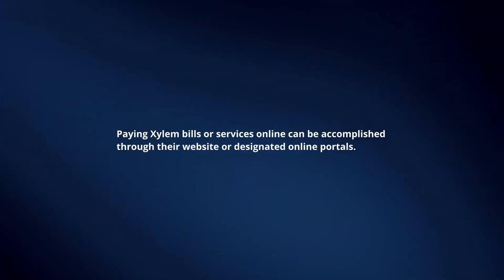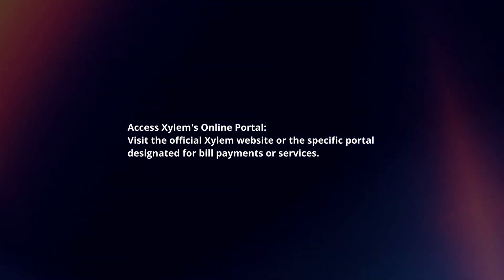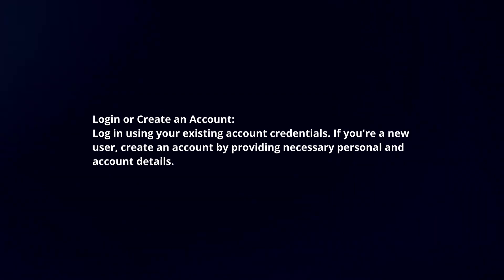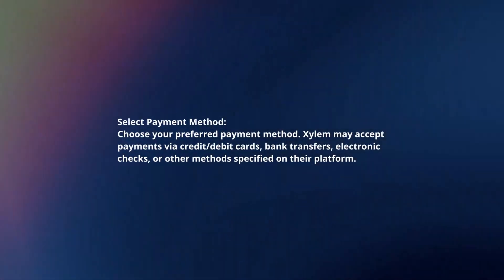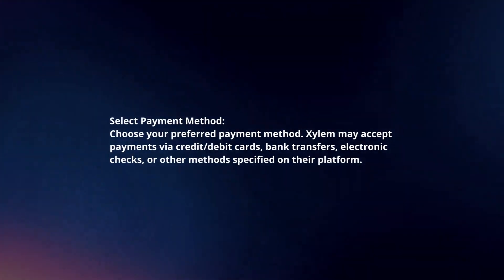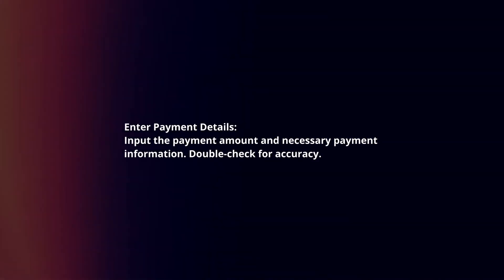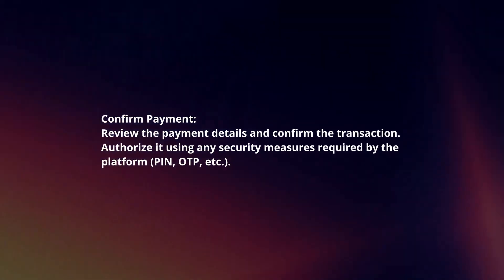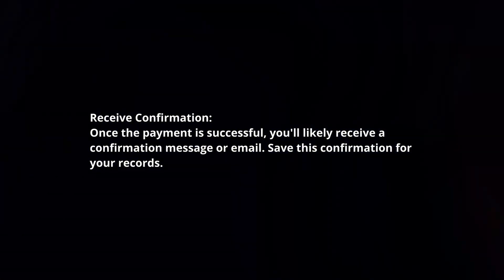How To Pay Xylem Online In 2024?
In this video I will explain How You Can Pay Xylem Online In 2024.